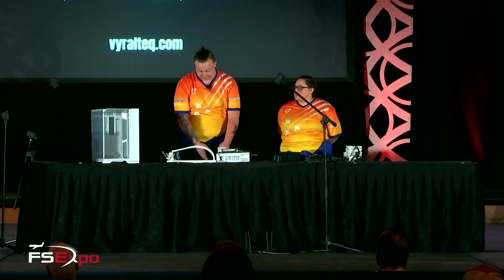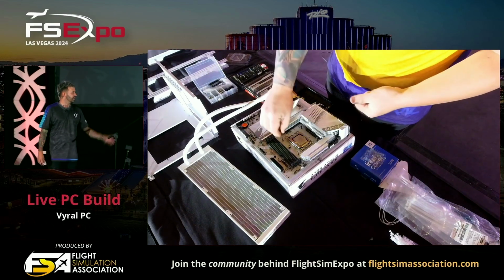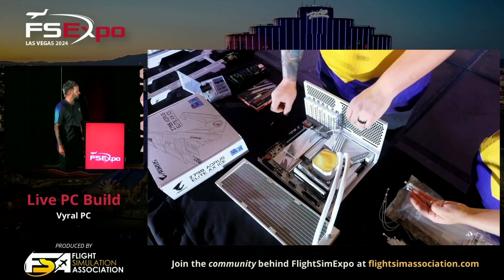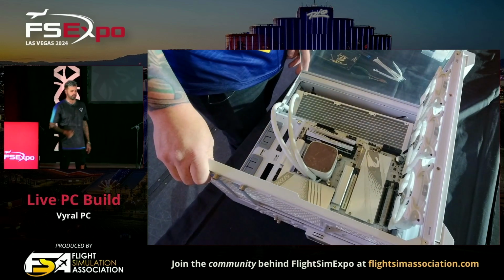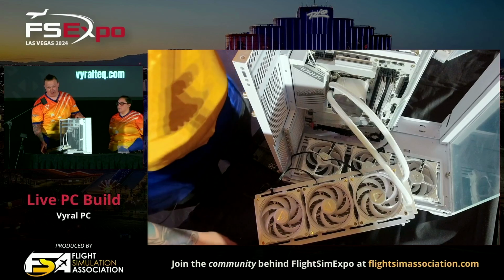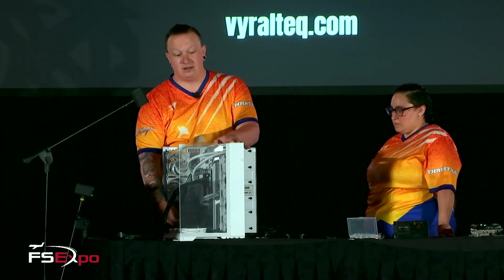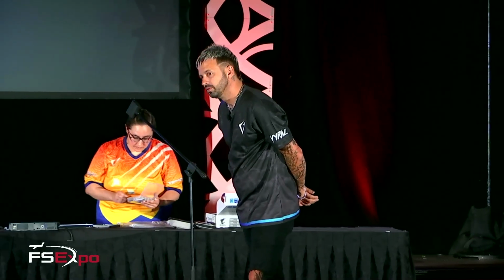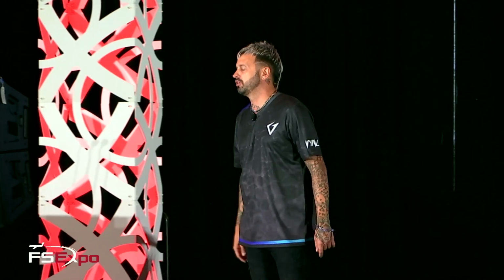We're Building a PC...Live!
Experts from @VyralTeq build a computer live on stage at FlightSimExpo 2024! If you've ever thought about building your own computer, this interactive session will share tips and tricks on everything from hardware to techniques.

Presented live at FlightSimExpo 2024 at Rio Las Vegas on Sunday, June 23, 2024. for details on our next live event.